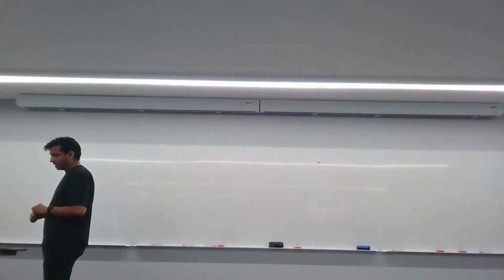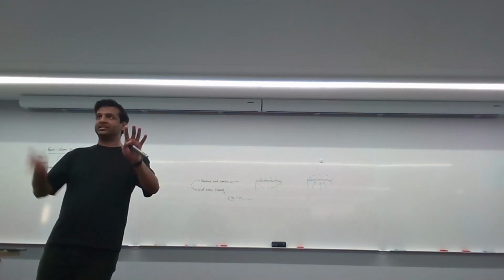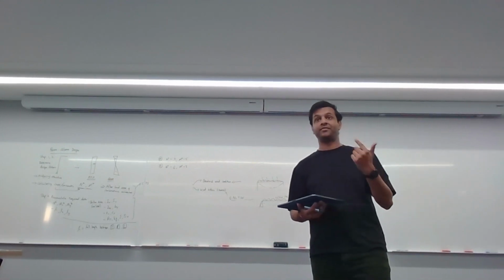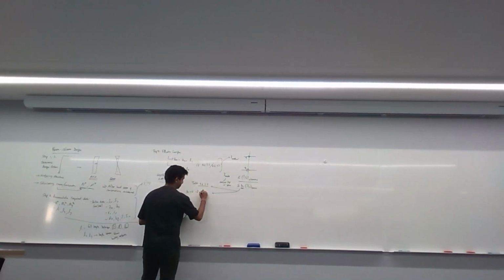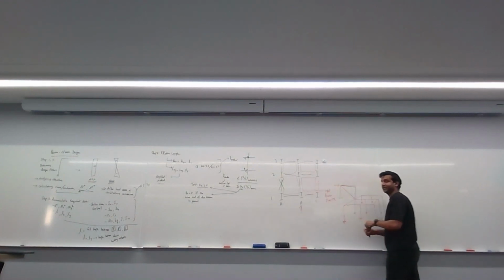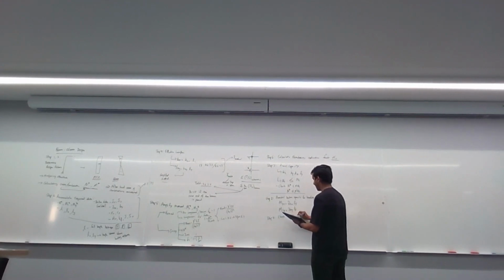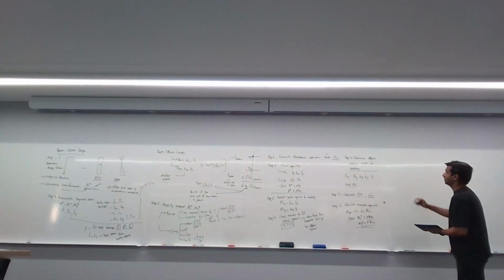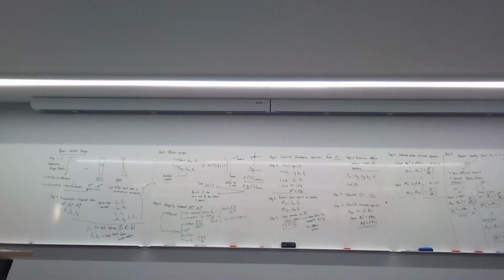3303 Steels Term 1 Recap Workshop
High quality photos of the recapworkshop can be found via CEVSOC Facebook Page